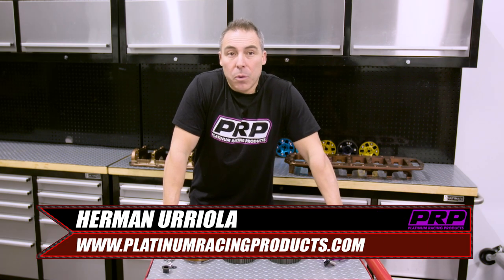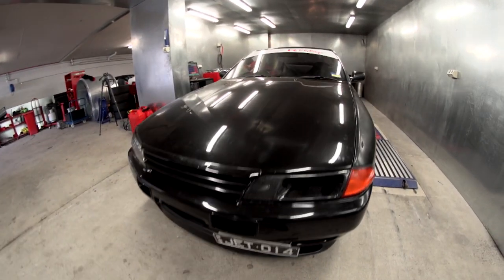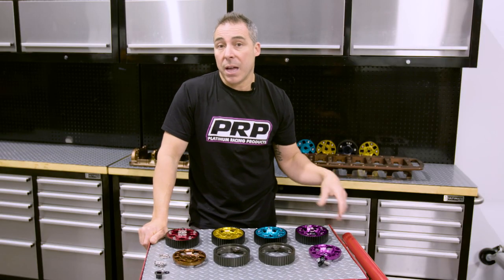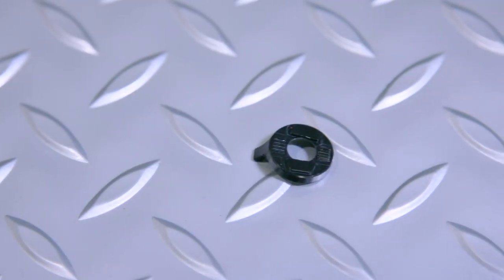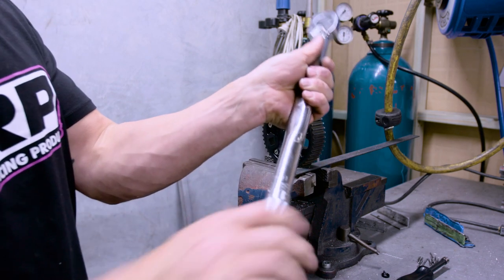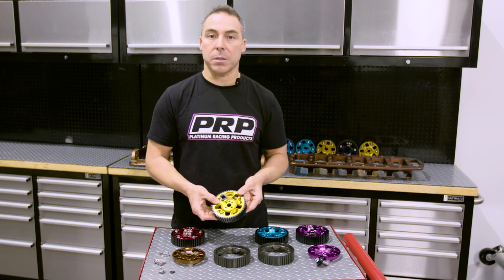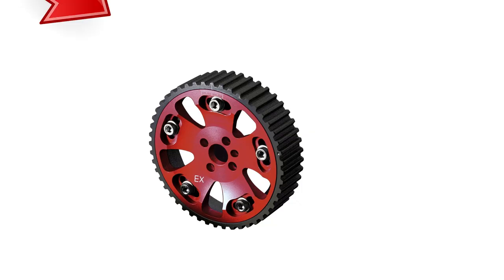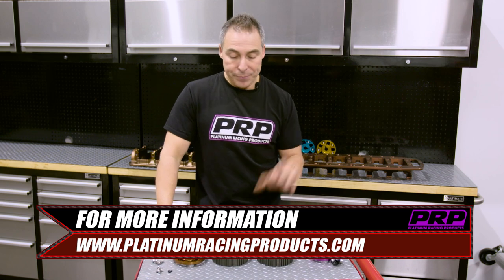Why You NEED Adjustable Cam Gears on Your Modified Engine - Platinum Tech - RB26 4G63 1JZ 2JZ CA18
In this episode of Platinum Tech, Herman explains why adjustable cam gears are so important on a modified performance engine and runs through the features and benefits of the new Platinum Racing Products range of adjustable cam gears.

- Project Cars
- Technical Features
- Event Coverage
- Car Features